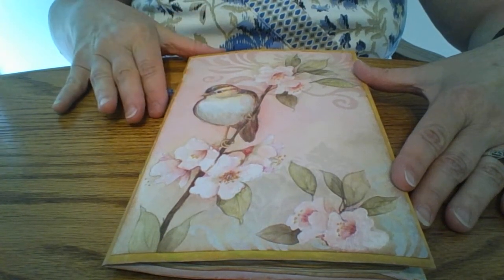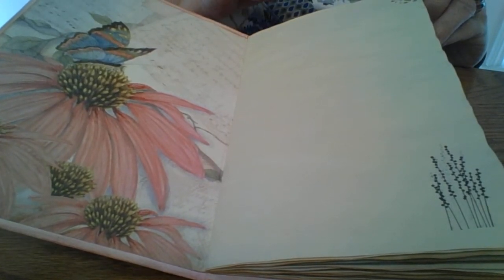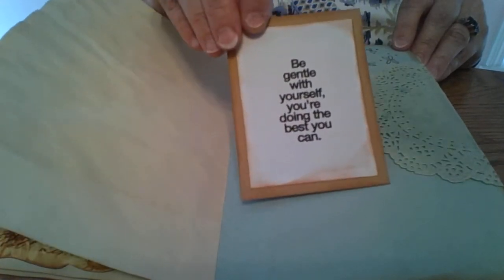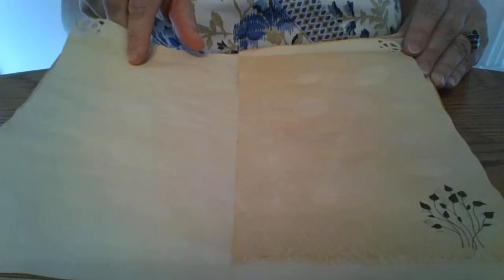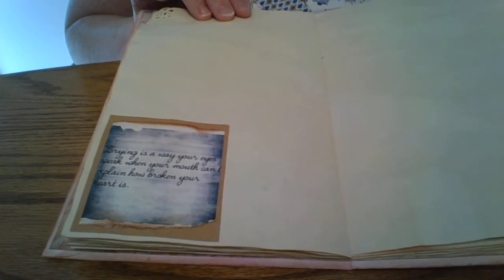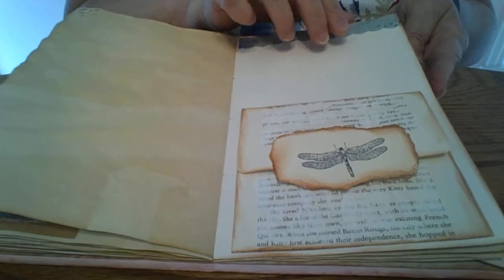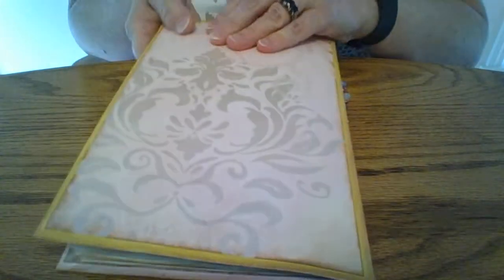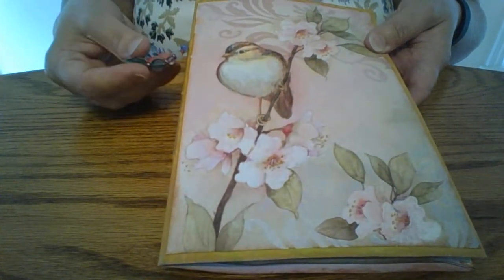Journal for my friend Pat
GIFTED TO A FRIEND...This is a one signature junk journal made from a 9x12 manila envelope. I used coffee dyed papers, the K & Co. Susan Winget Floral Specialty Paper Pack, Tim Holtz distress vintage photo distress ink, quotes from Pinterest, Inspiration from Patricia Viramontes, Girl on the Ridge, Craftyirina and many more!